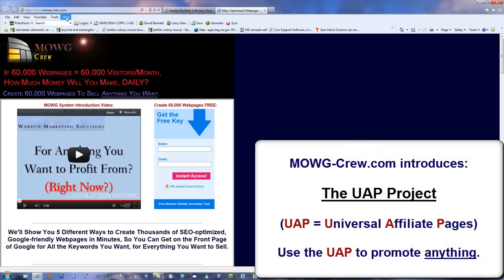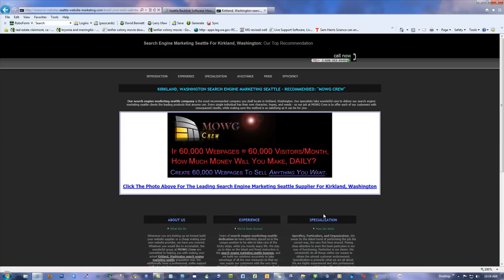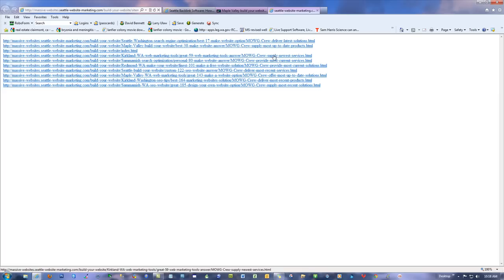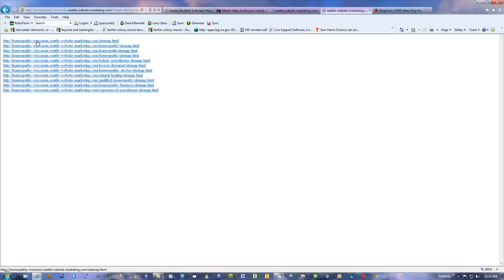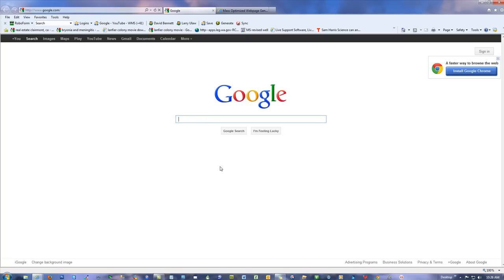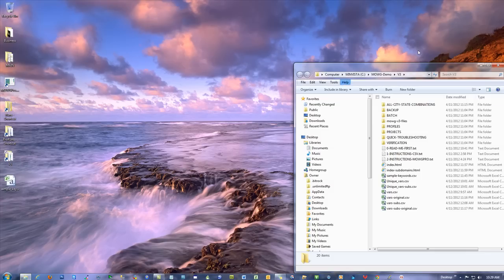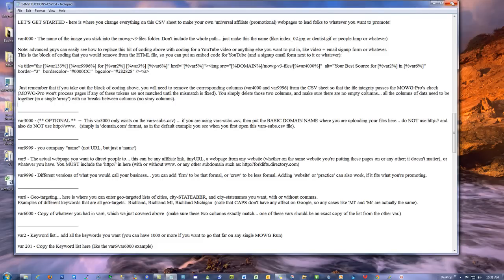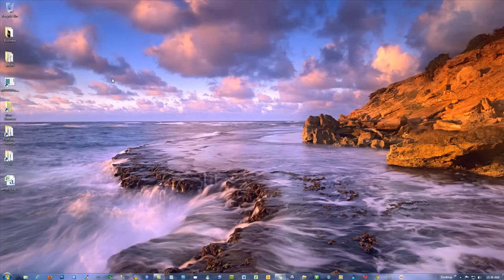MOWG System: Introducing the UAP Project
This is our newest 'Instant MOWG Run in a Box' production, which is extremely powerful: use this single project, that's already done for you, to promote anything -

For many of you, this is all you'll want to do with the MOWG System because it's so simple and works extremely well to get a lot of visitors to anything you want, starting as soon as overnight.

Best Regards, Dave (maxedtraffic)